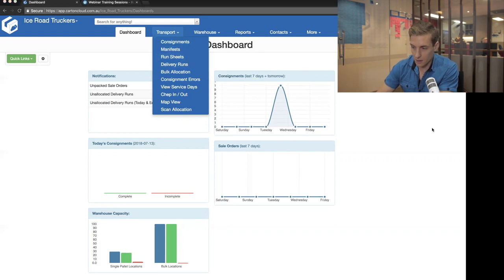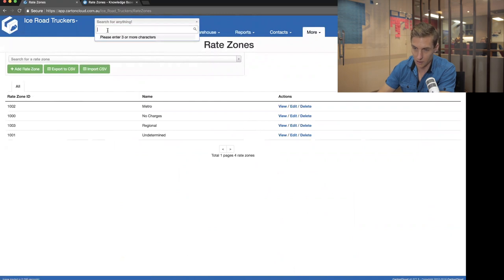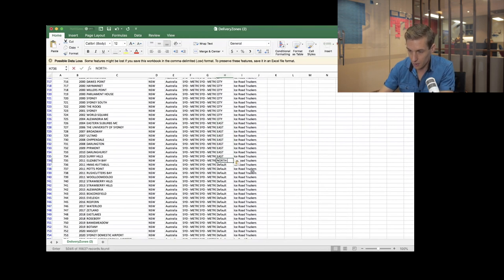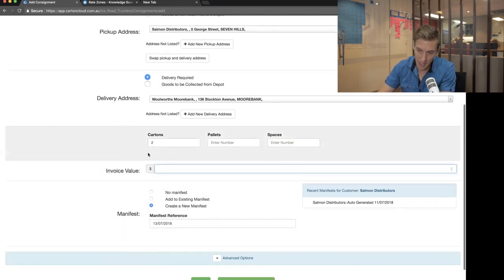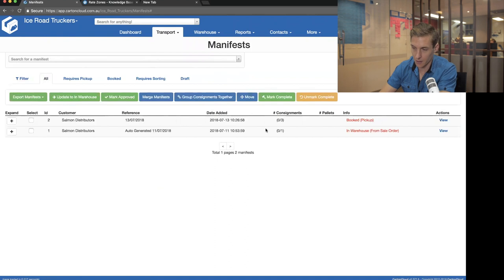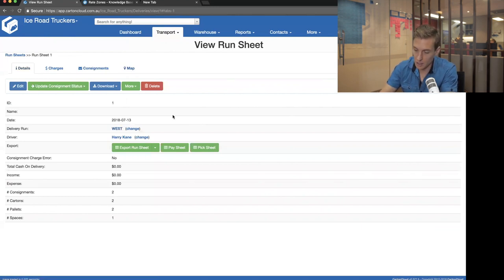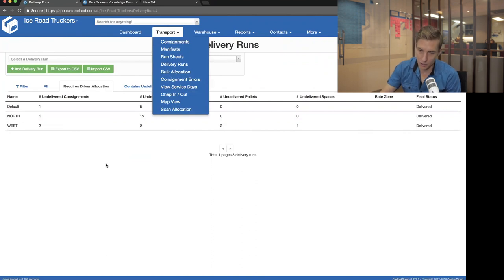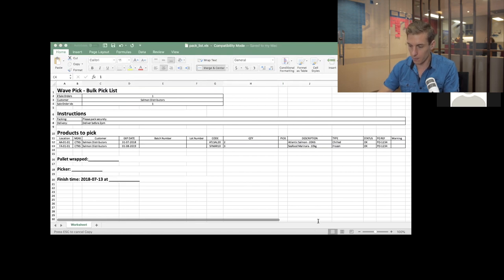2.3 Webinar - TMS 101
Speaker: Vincent Fletcher
Date: 13/07/2018

0:00 - Intro
2:30 - Delivery Runs
6:12 - Rate Zone
10:28 - Delivery Zones
14:40 - Delivery Zones Export / Import
17:20 - Consignments
30:06 - Manifests & Cross Dock Workflow
32:43 - Allocating Consignments from Delivery Runs
36:50 - Run Sheets
44:50 - Bulk Allocation
48:36 - Question 1 - Pick orders per Run Sheet
52:50 - Question 2 - How to download the CartonCloud Mobile App

So, given you're now a TMS pro, try our Webinar 2.3 Test Questions!